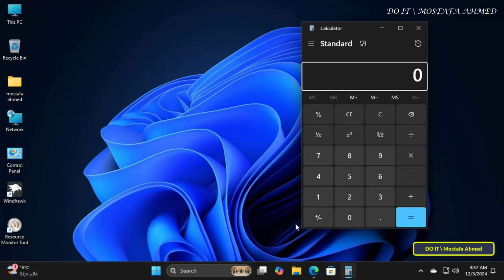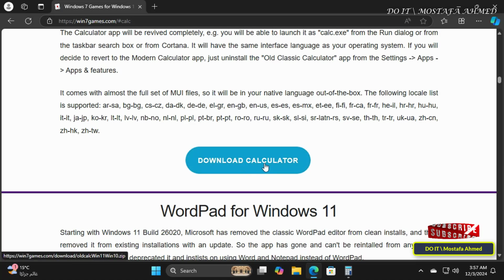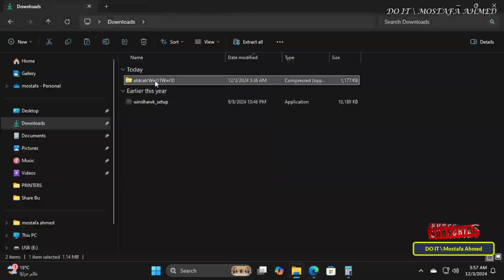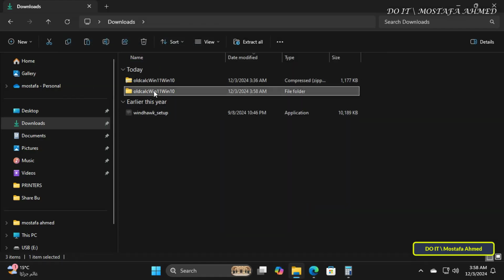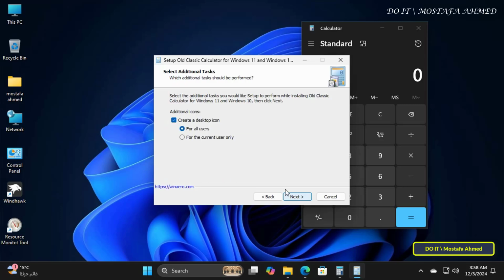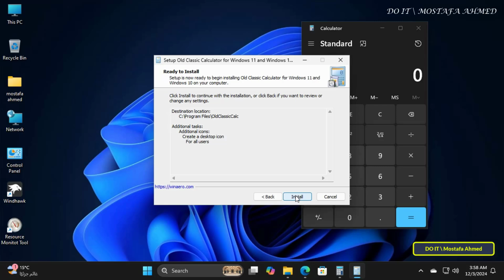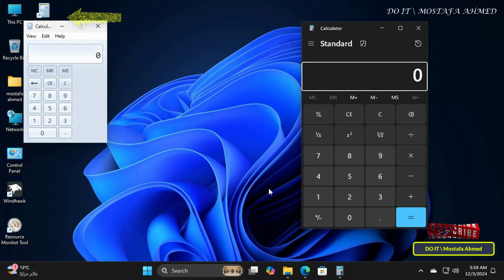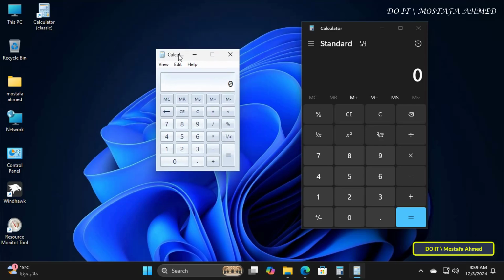How to Get the Old Classic Calculator on Windows 11👍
In this video, I explain to you how to get the old classic calculator for Windows 11, starting with Windows 10, Microsoft replaced the good old calculator app with a new store app. The same goes for Windows 11, which includes a newer version of the calculator, and Microsoft made the calculator open source. It is available on GitHub. Microsoft is also constantly expanding its functionality. For example, the software giant Redmond added a graphing mode. However, some users find the new features useless, and they do not like the implementation and user experience of newer programs. For them, the old classic calculator package becomes a real solution.
The steps to install the old calculator app on Windows 11 are very simple,
How to Install Old calculator for Windows 11,
Classic Calculator For Windows 11,
Windows 11 calculator alternative,
How to install classic calculator for Windows 11,
How to Launch the Classic Calculator App,
Running Older Versions of the Windows Calculator on Windows 11,
How to remove the old Calculator from Windows 11,
Download Old Classic Calculator for Windows 11,
Windows calculator old version,
Older versions of Windows Calculator,
Download Classic Calculator on Windows 11,
Install Classic Calculator on Windows 11,
How to Change Windows 11 calculator,
calculator theme,